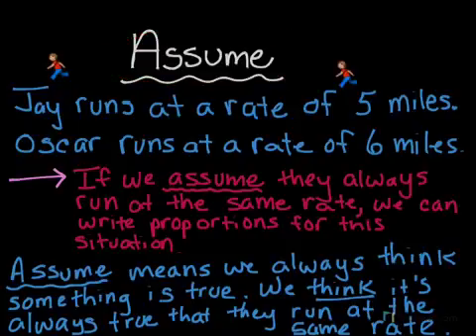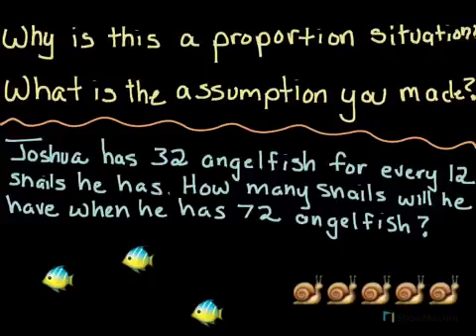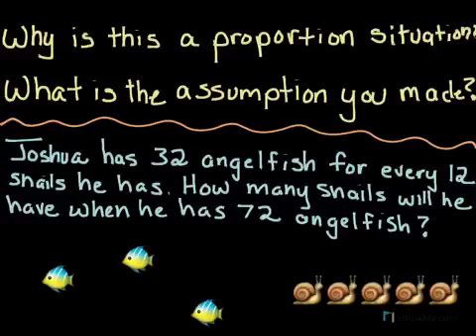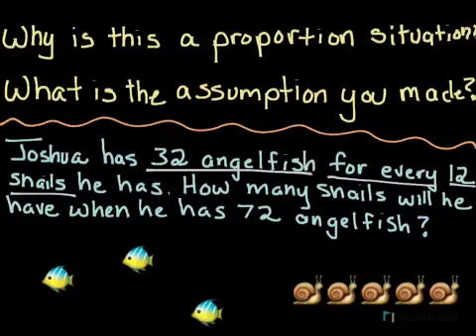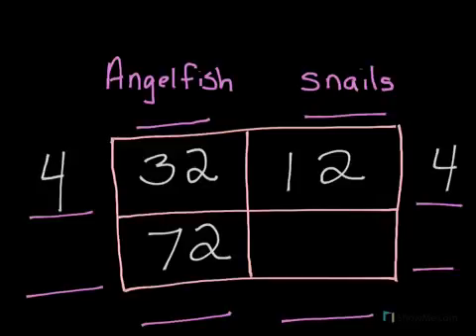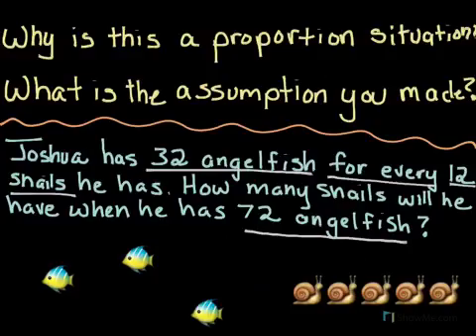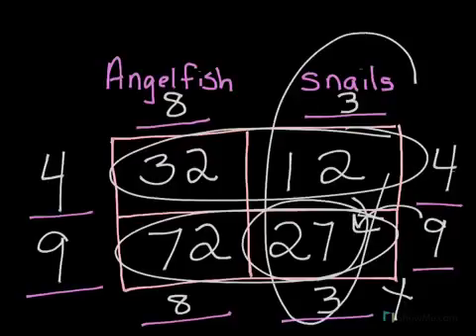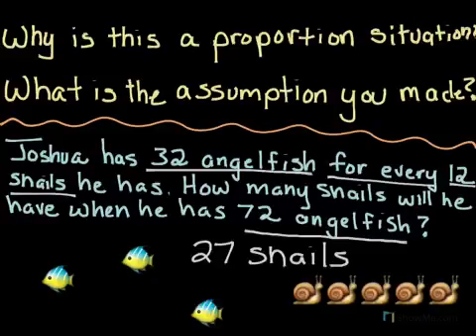Lesson 1-11 Solve and Identify Proportion Situations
Sixth grade math expressions